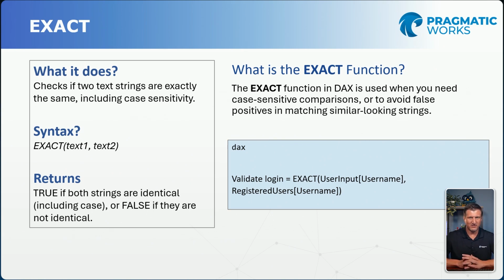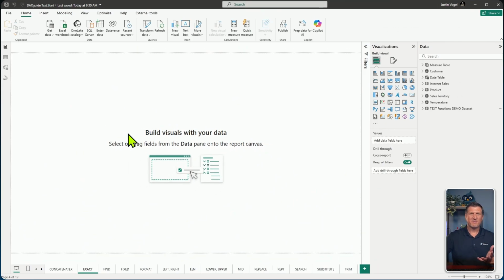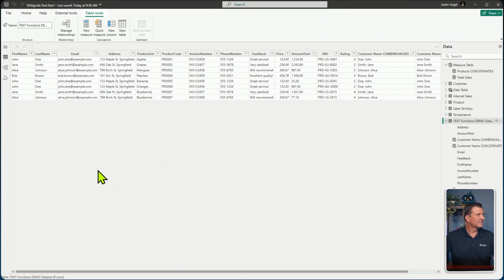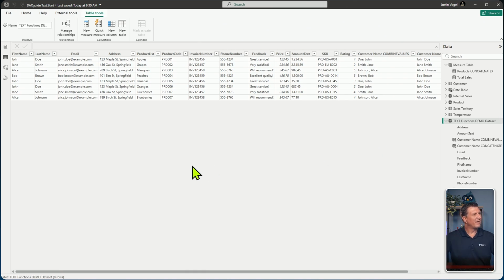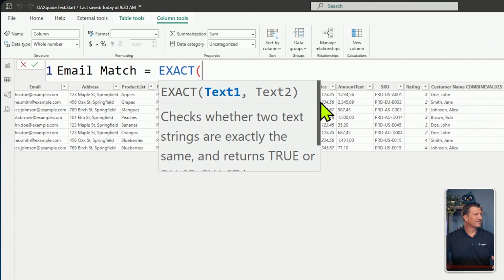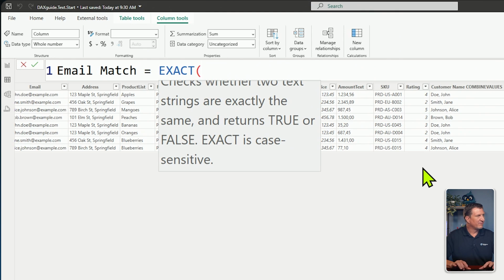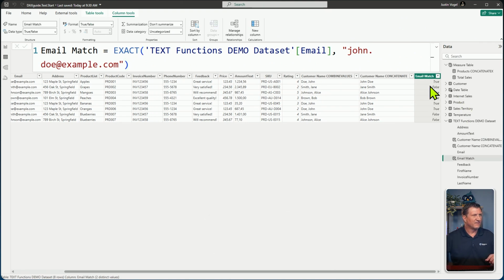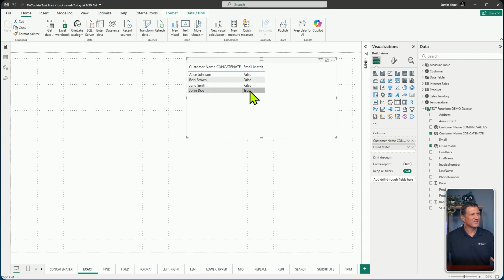Power BI EXACT DAX Function Tutorial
This video covers how to use the EXACT DAX function to compare two text strings for an exact, case-sensitive match. It's especially valuable for scenarios where data consistency is critical—like validating imported data, identifying mismatches, or performing quality control checks. You’ll learn how EXACT differs from typical text comparisons and see examples of how to flag inconsistencies in Power BI models using simple logical expressions.